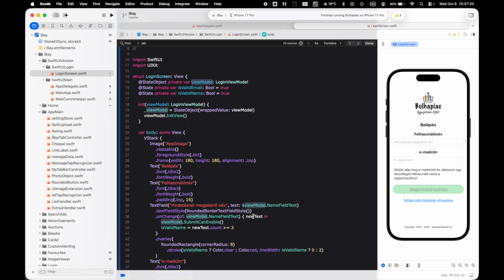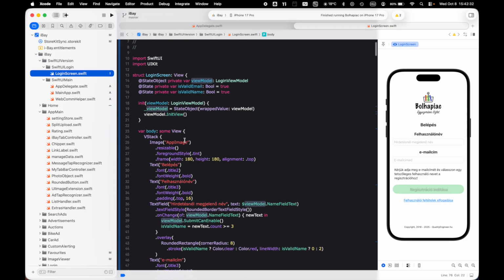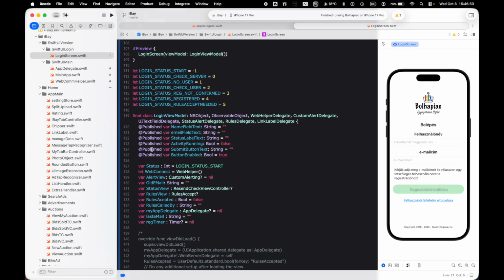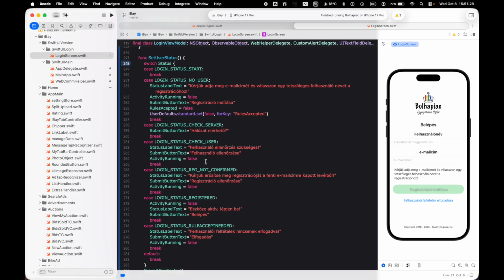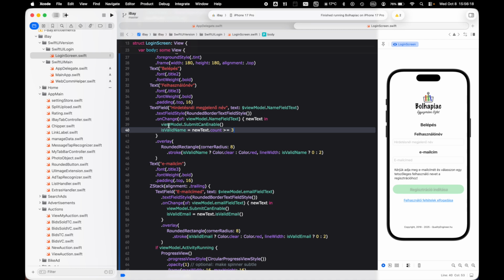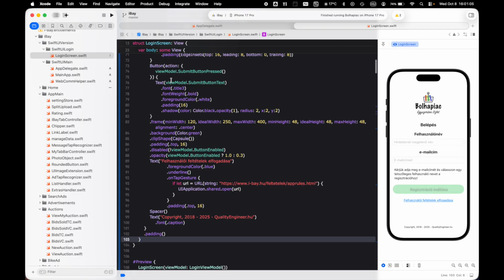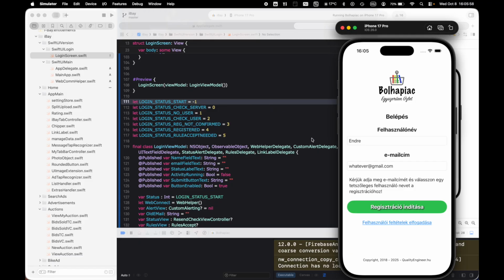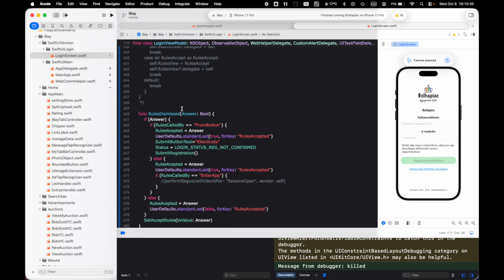Blending the old with the new — transformed AppDelegate functionality into SwiftUI and more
Blending the old with the new — transformed AppDelegate functionality into SwiftUI while building powerful, logic-driven view systems

In this tutorial I explain, how you can convert your storyboard based app into a SwiftUI app, adding the AppDelegate lifecycle to the SwiftUI lifecycle as well. This is key, if you want to implement complex logic into your SwiftUI application.

Extending the simple SwiftUI app with the Appdelegate functions, let you add such things like Firebase integration, push notifications, etc.

ViewModel and SwiftUI for gives you the possibility to create background tasks, react to delegate functions, etc...